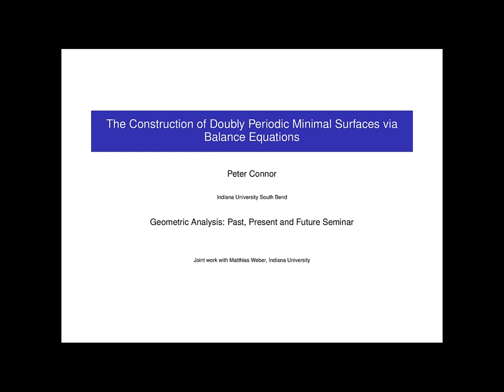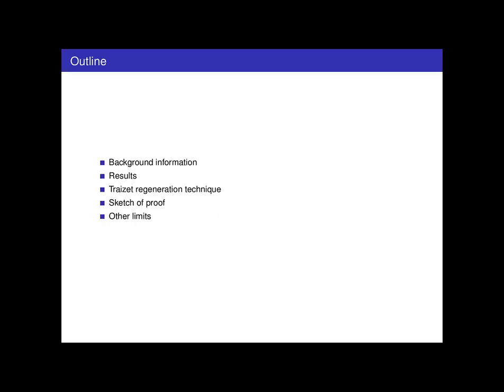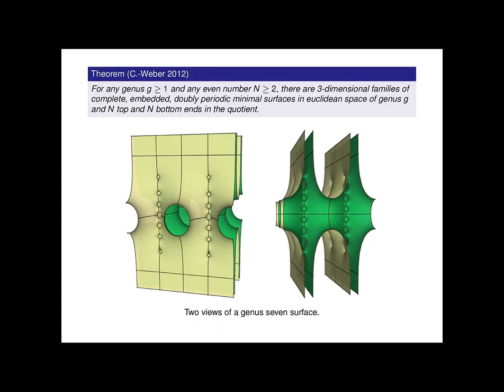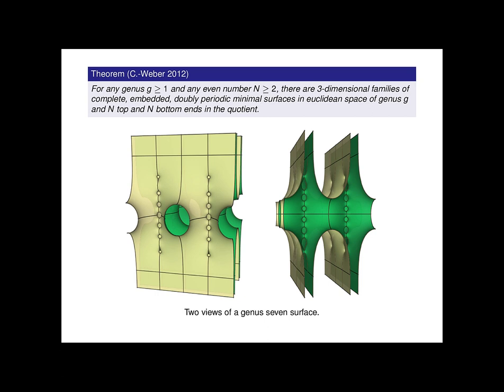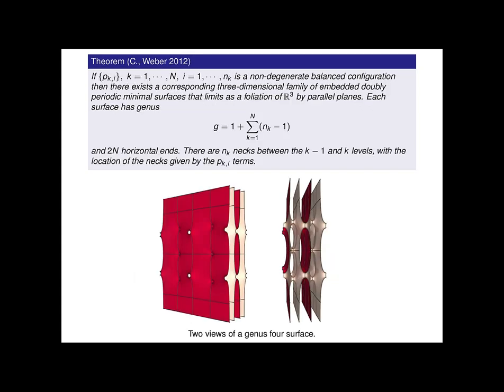S02T03 Peter Connor